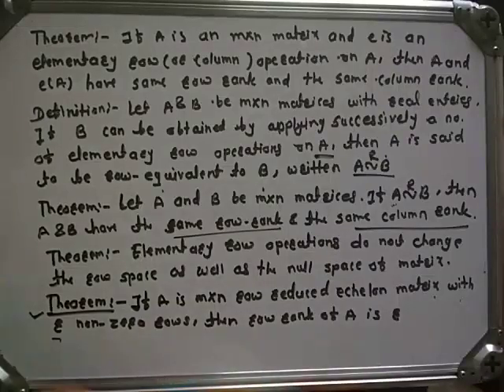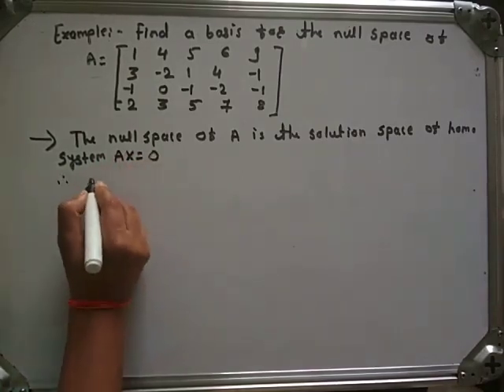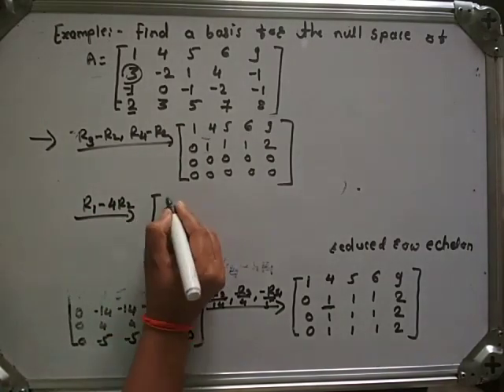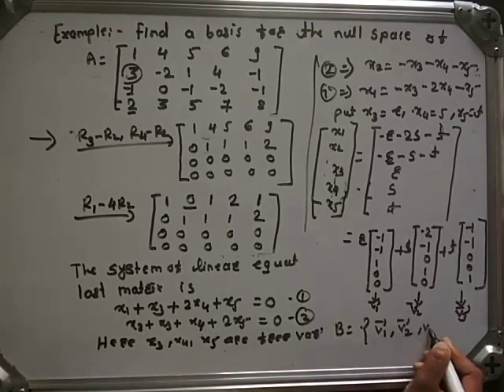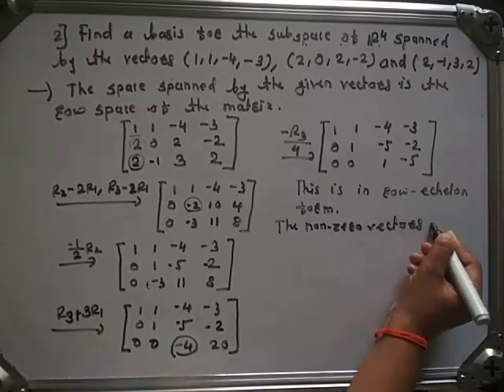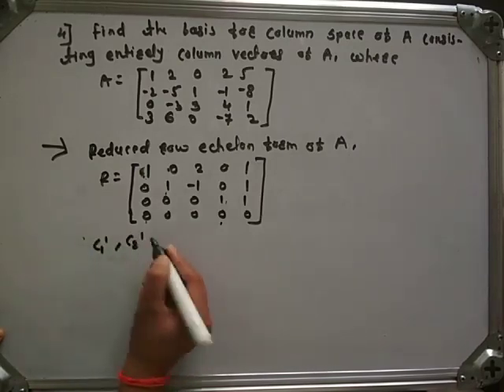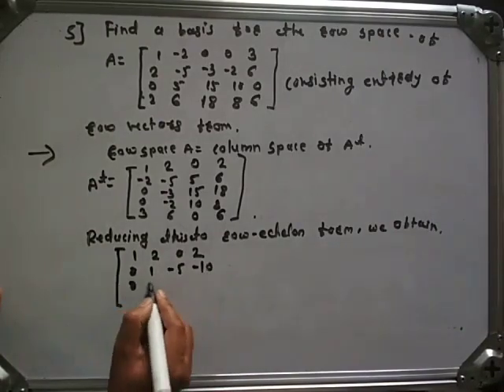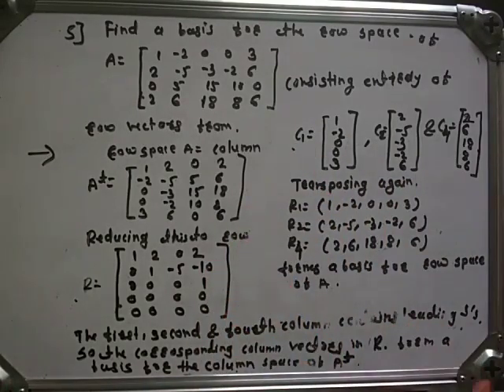Ch_3_VID_4 S.Y.B.Sc.